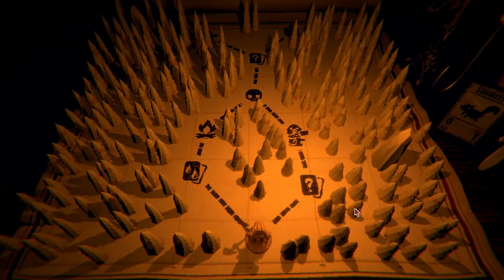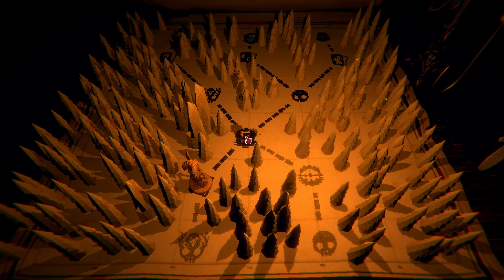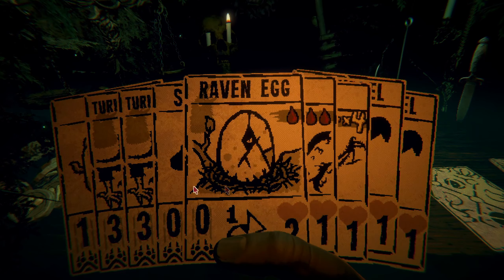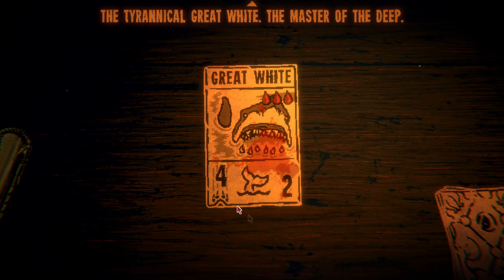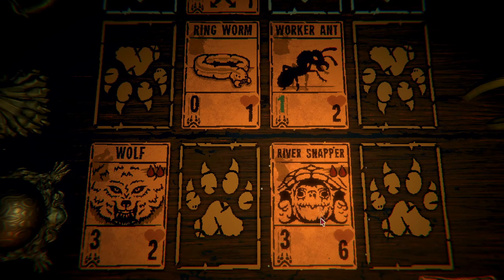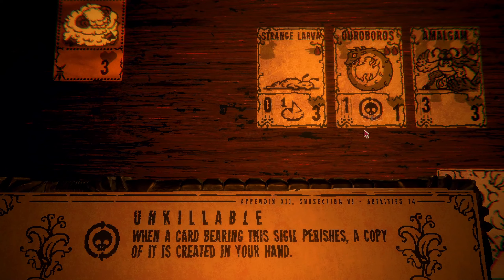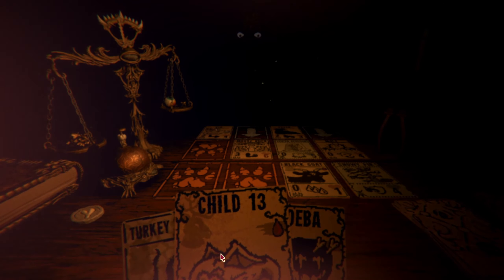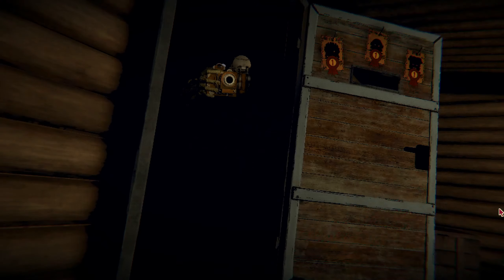Misprint -- Inscryption [06]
Inscryption is a perfectly normal card game that we play with our perfectly normal friend in his dimly-lit locked-door cabin in the woods. The situation is deeply intriguing with creative deck building mechanics at the table and knick-knacks to investigate around the room.